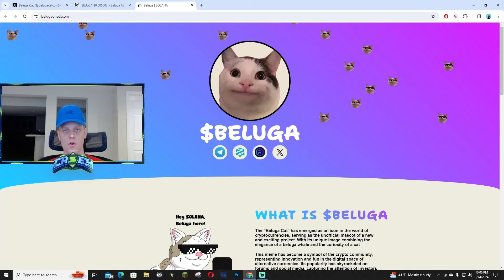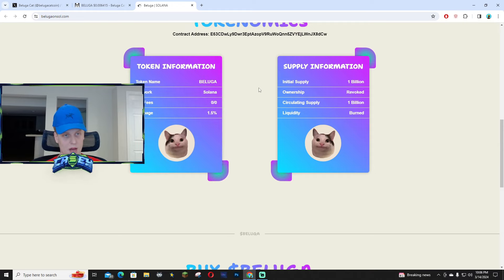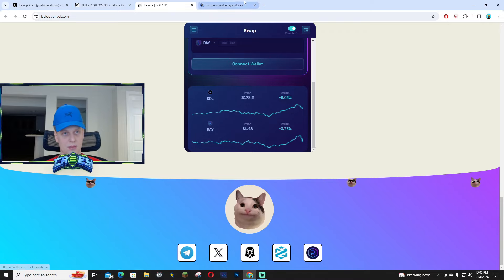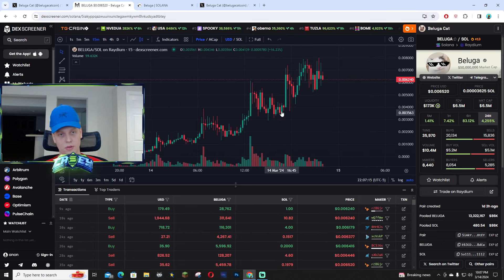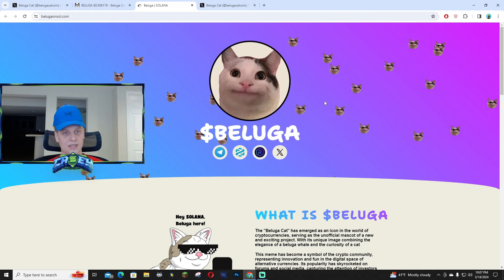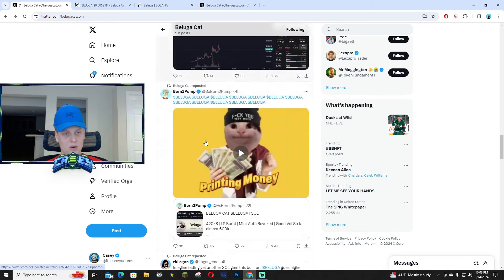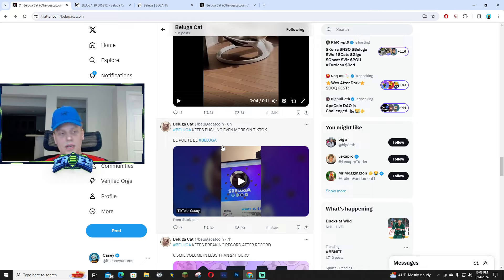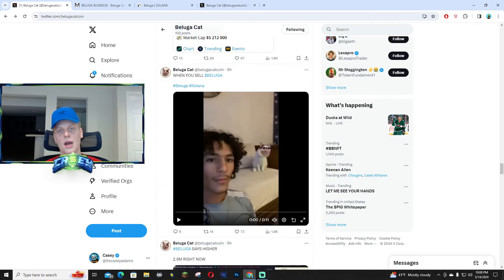$BELUGA - VIRAL CAT MEME ON SOLANA!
my only telegram account: cryptowhalecasey